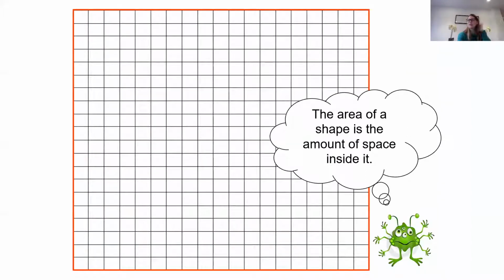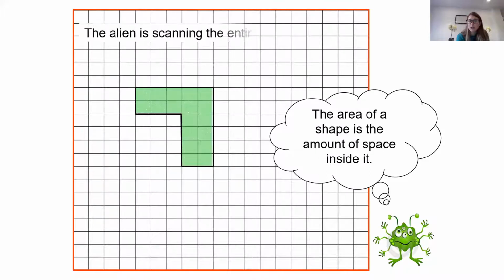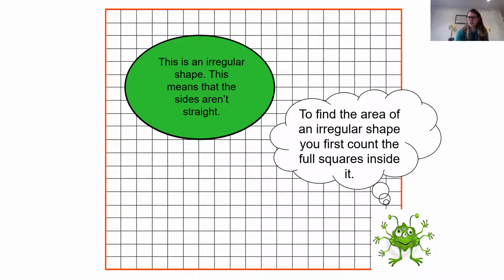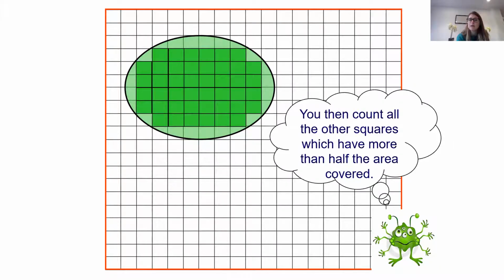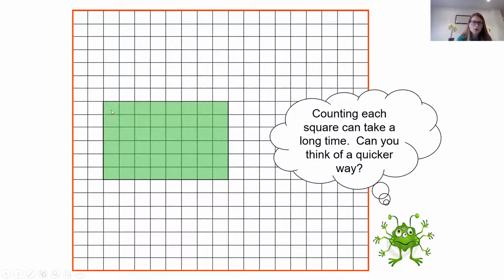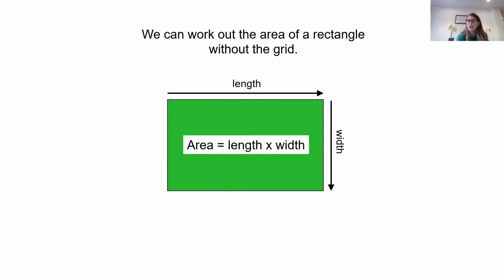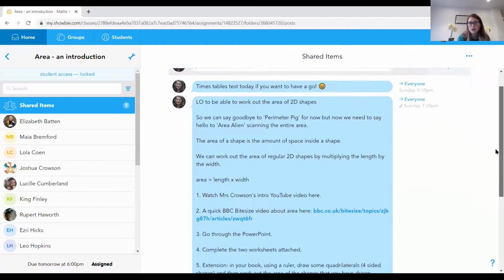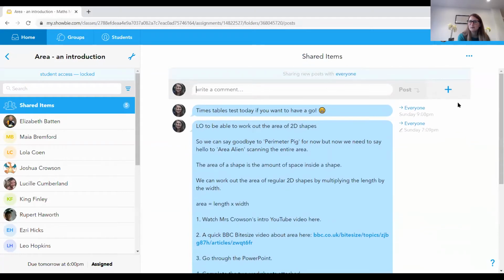Area an introduction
Ripley Court - Mrs Crowson introduces Area Alien scanning 2D shapes to work out the area.